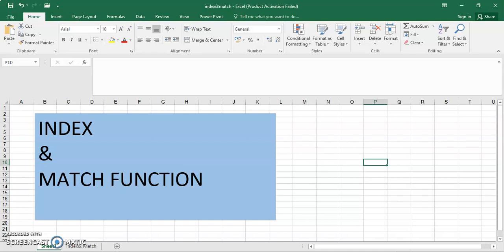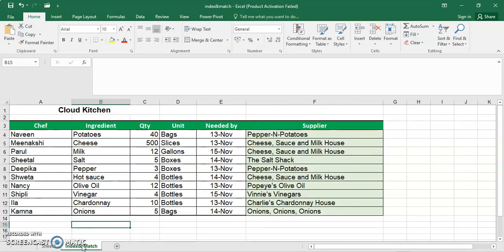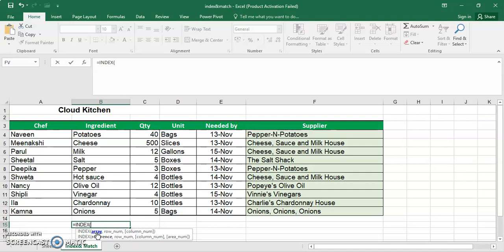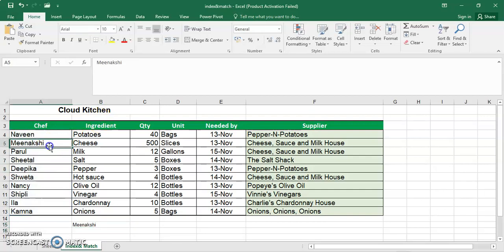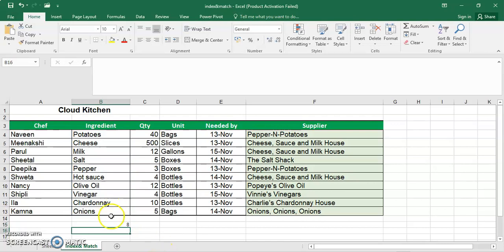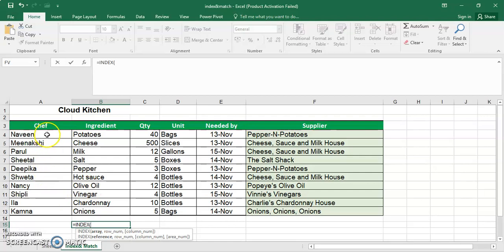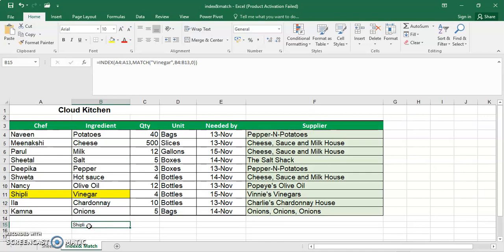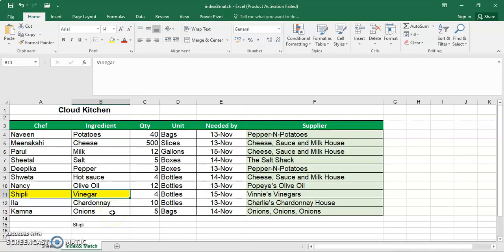Index & Match Function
This will explain the use of index function , match function and Index and Match together, explain the difference between Index& Match and Vlookup function.